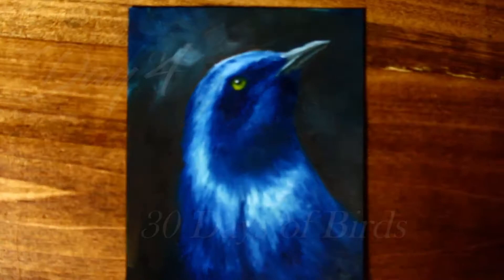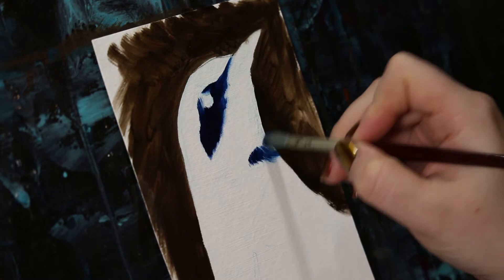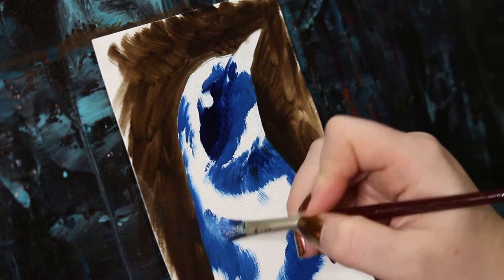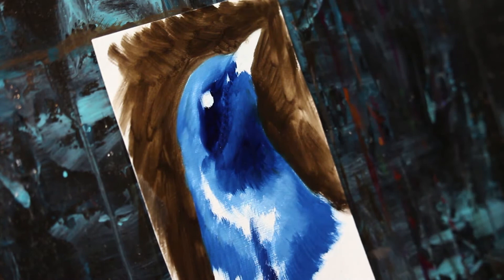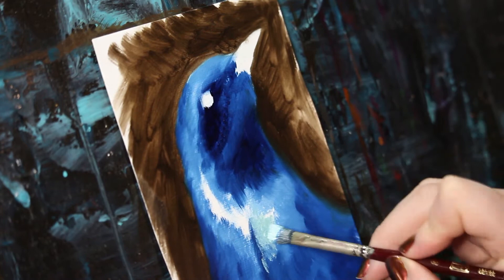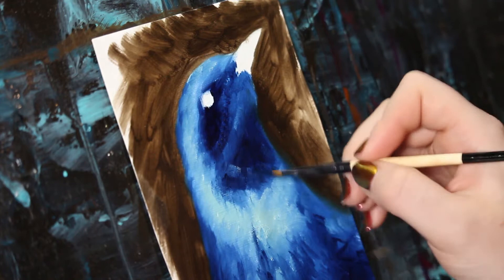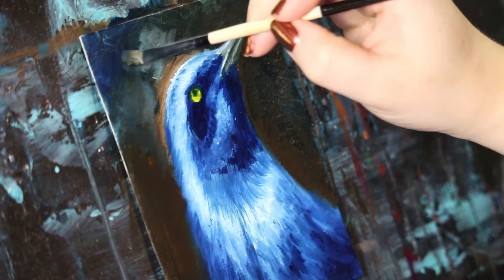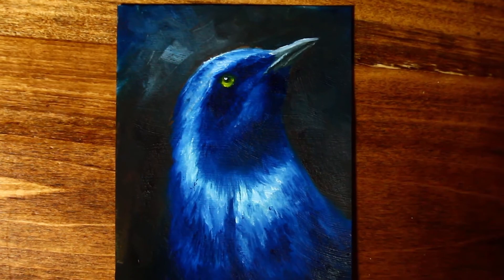Day 4 - 30 Days of Birds - Iridescent Blue Starling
So I have decided to give myself a hard challenge - 30 days of birds!
My plan is to have 30 uploads in a row of timelapse paintings of birds. Lets see if I can do this!

Most of this series will be painted with oil paints on paper.